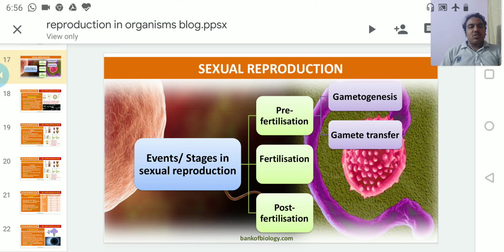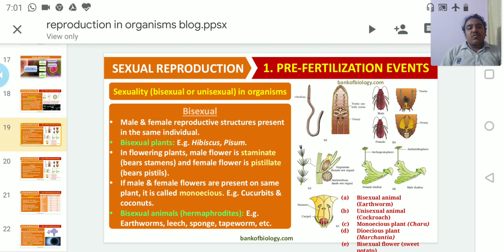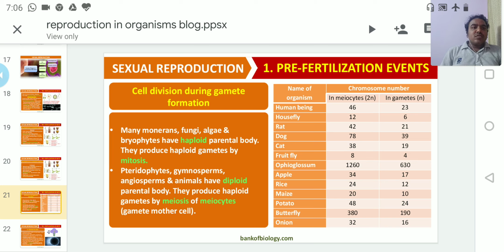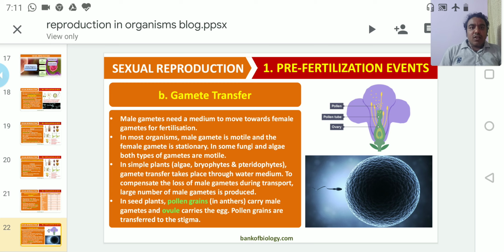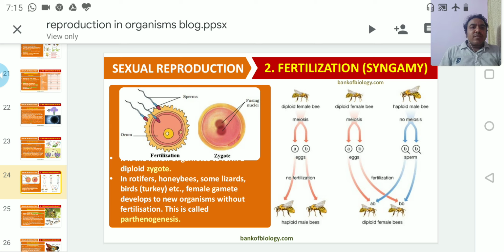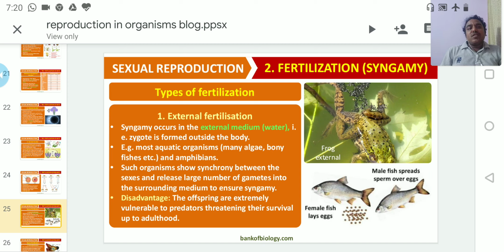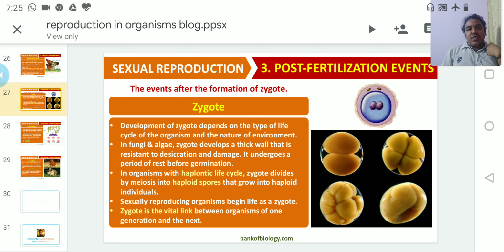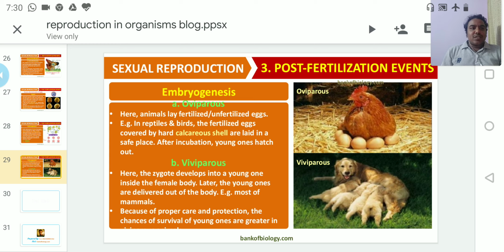Reproduction in organisms